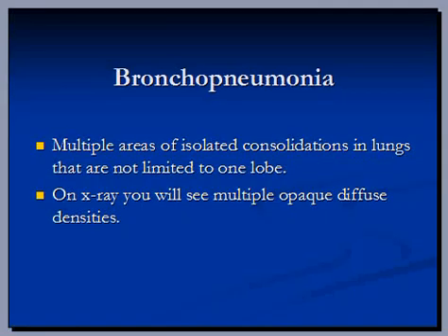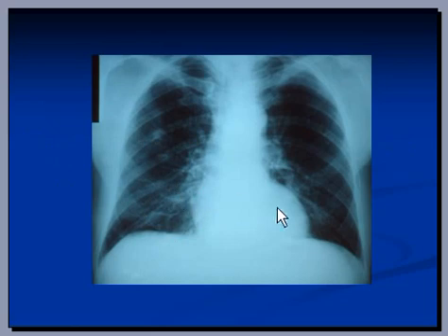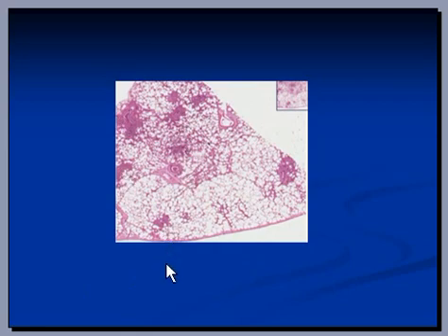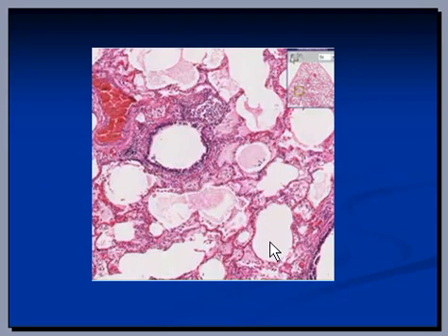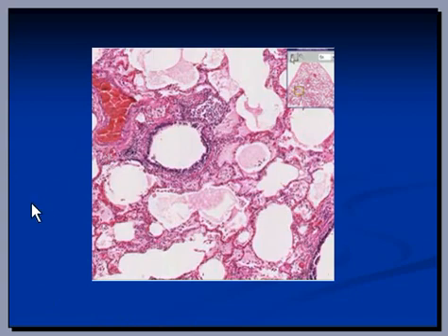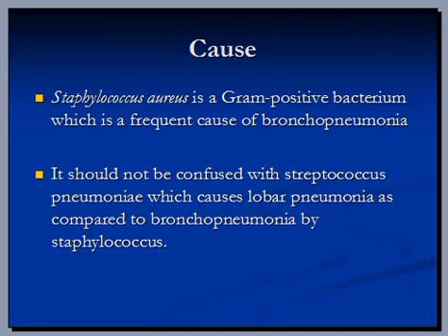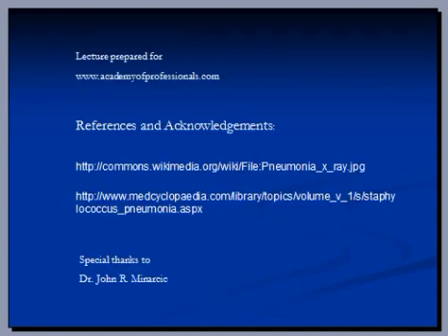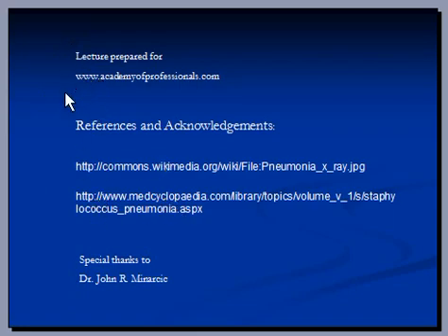Radiology, x ray chest, Bronchopneumonia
what is bronchopneumonia ?